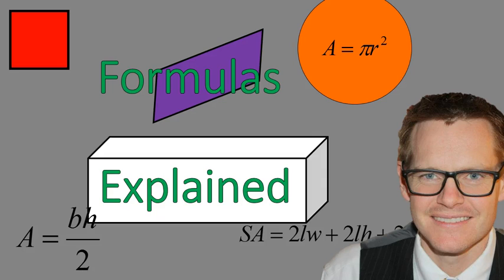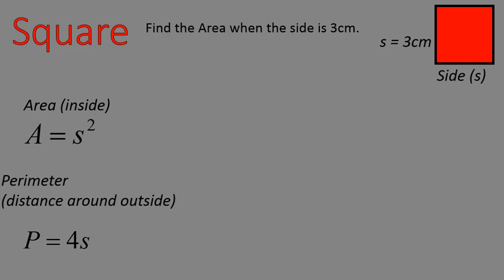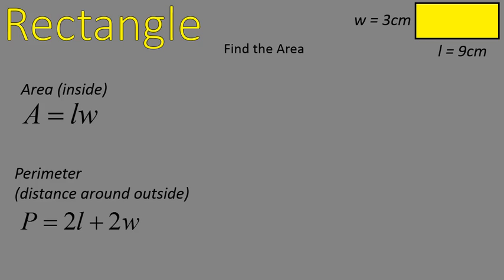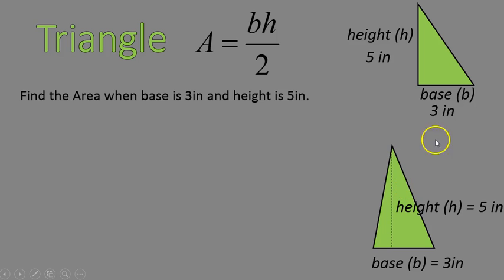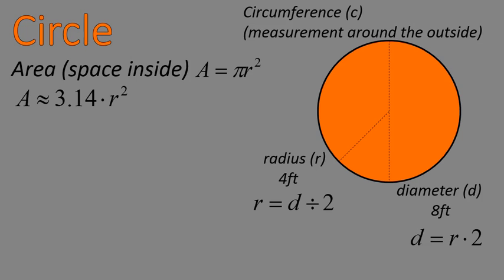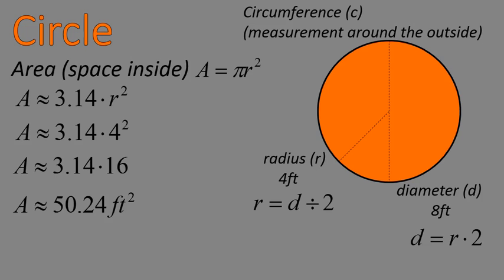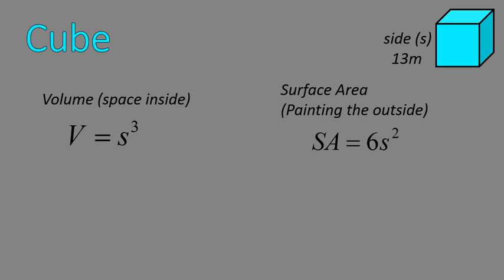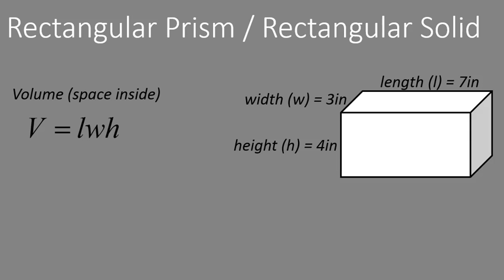Reading Formulas (Simplifying Math)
This video shows how to use common formulas from a geometry formula sheet:

Perimeter of a Square
Area of a Rectangle
Perimeter of a Rectangle
Volume of a Cube
Surface Area of a Cube
Volume of a Rectangular Solid
Surface Are of a Rectangular Solid